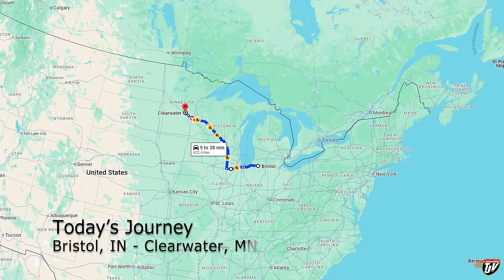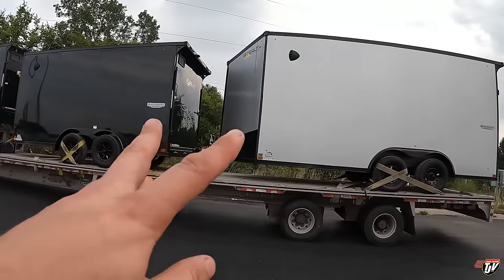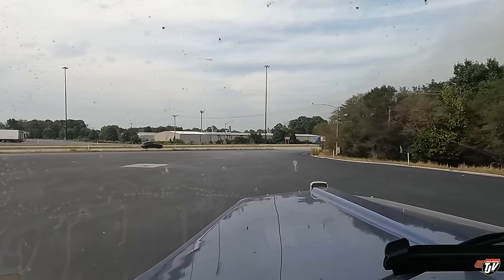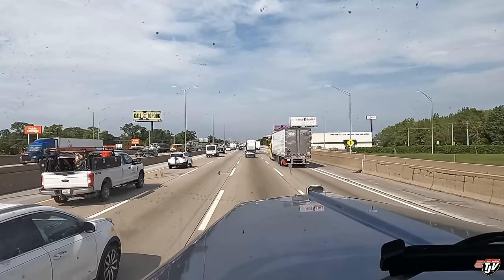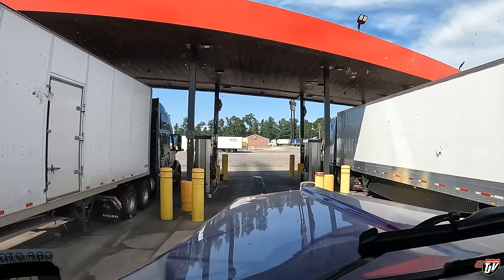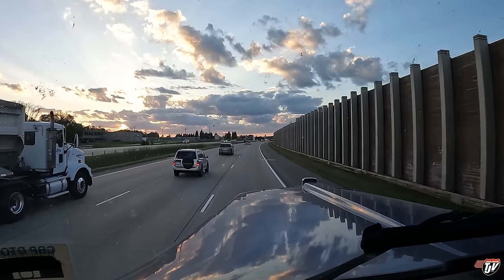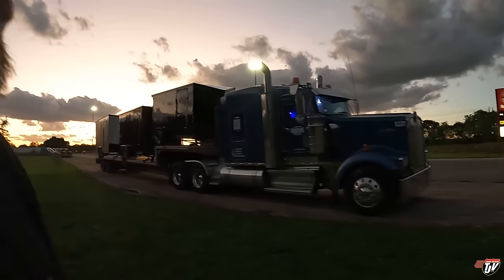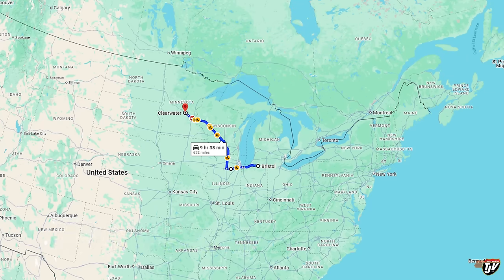RACING HOME | My Trucking Life 🇨🇦🇺🇸 | Vlog #3154